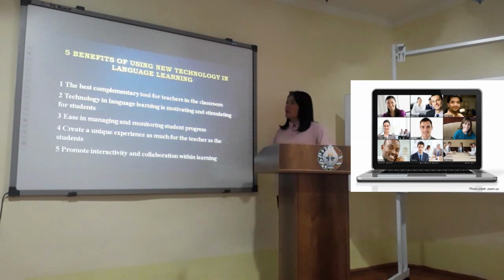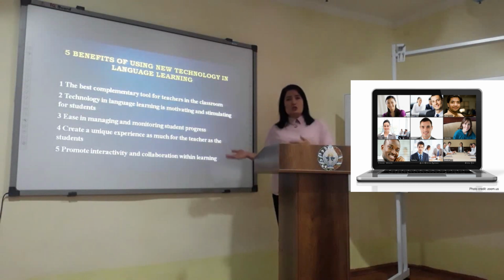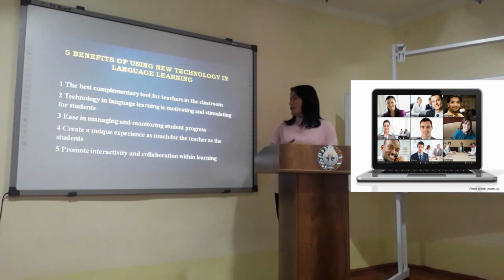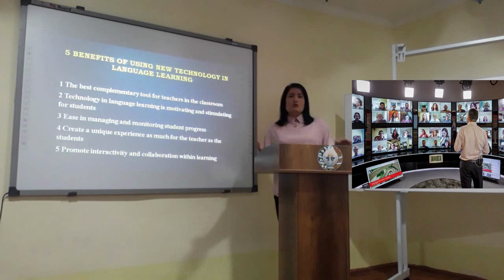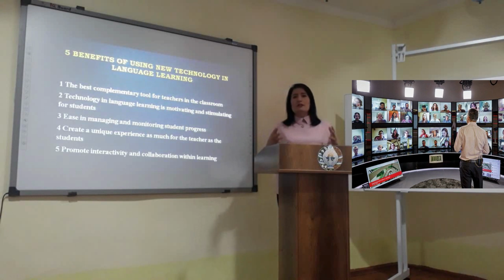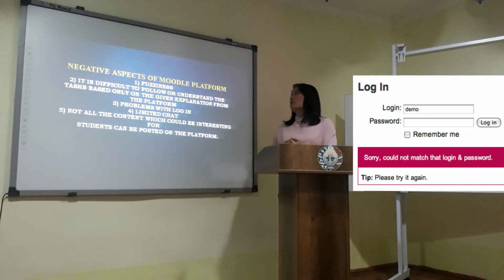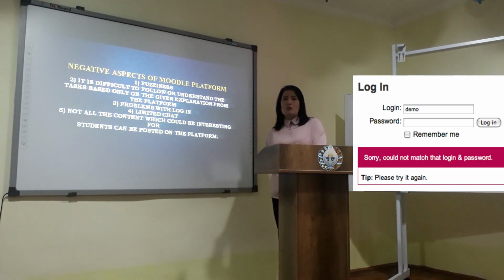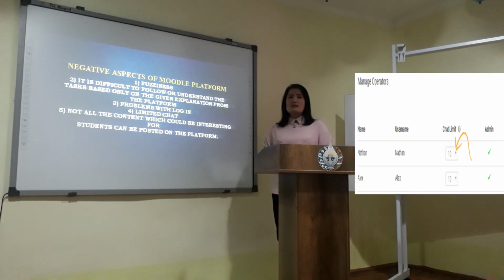The use of technology in ELT. Teacher-Shakhnoza Nashirova.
Karshi State University.